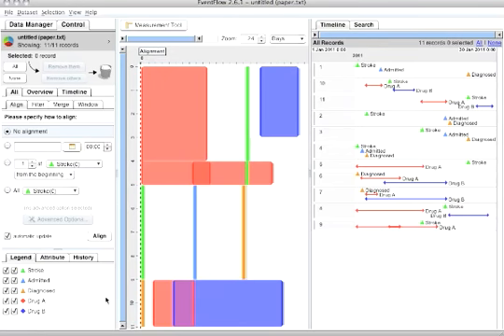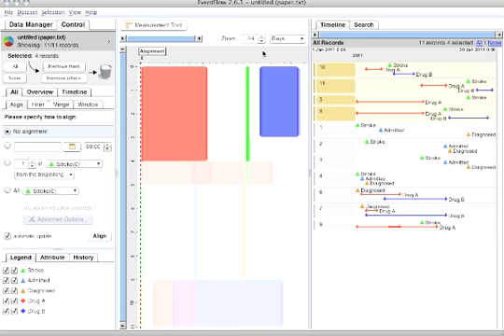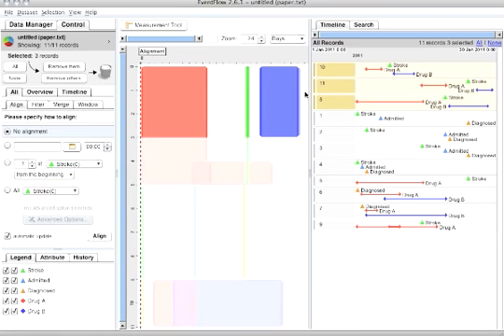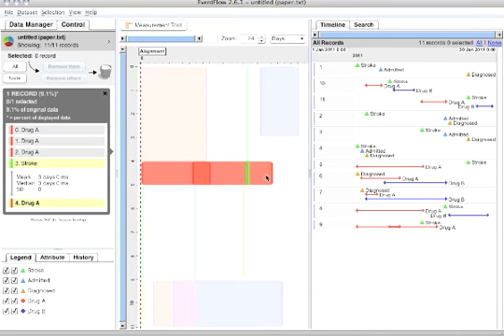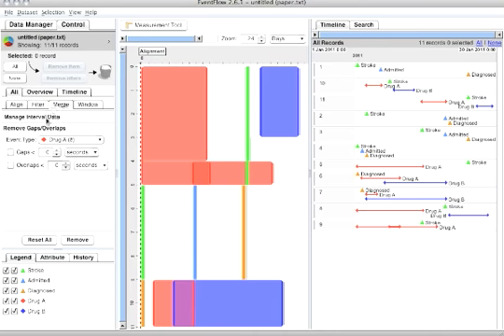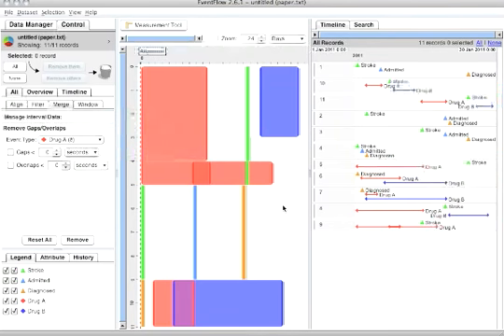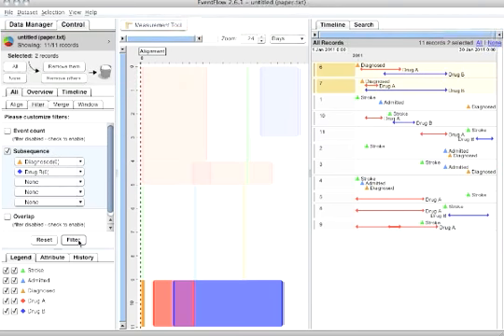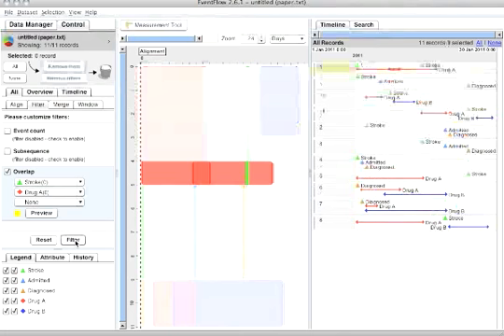Exploring Point and Interval Event Patterns: Display Methods and Interactive Visual Query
Megan Monroe, Krist Wongsuphasawat, Catherine Plaisant, Ben Shneiderman, Jeff Millstein, Sigfried Gold

Our work on searching point-based event sequences with the Align, Rank, Filter, and Summary concepts produced a powerful tool (Lifelines2) that is being applied in an increasing set of medical and other applications. The LifeFlow aggregation tool expanded the capabilities of Lifelines2 to show common patterns of events on a single-screen display, resulting in the ability to summarize millions of individual patient records. However, users found that point-based event sequences limited their capacity to solve problems that had inherently interval attributes, for example, the 3-month interval during which patients took a medication. This paper reports on our development of EventFlow, an application that integrates interval-based events into the original LifeFlow mechanisms. Interval events represent a fundamental increase in complexity at every level of the application, from the input and data structure to the eventual questions that a user might ask of the data. Our goal was to accomplish this integration in a way that appeared to users as a simple and intuitive extension of the original LifeFlow tool. In this paper, we present novel solutions for displaying interval events, simplifying their visual impact, and incorporating them into meaningful queries